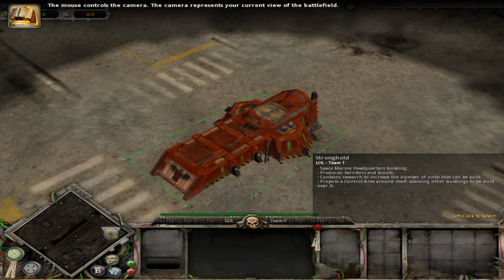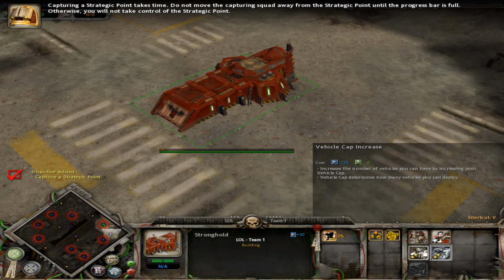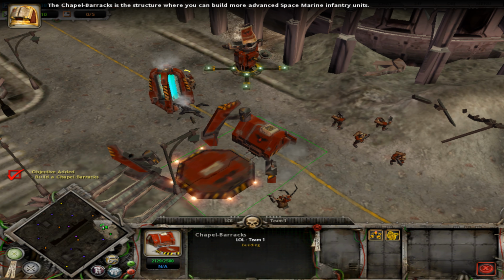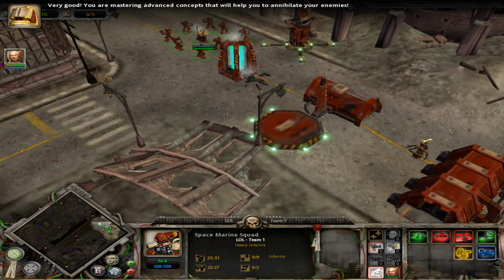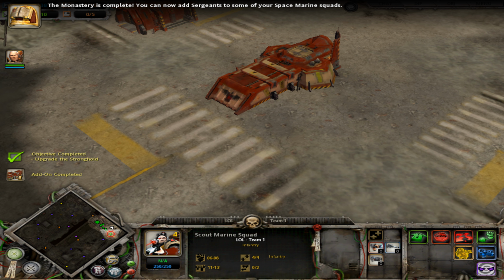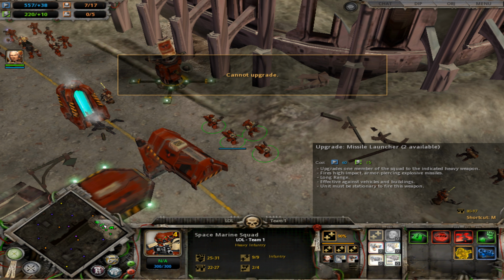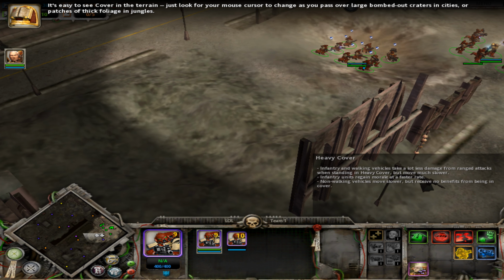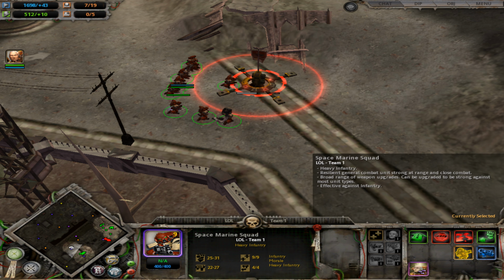Warhammer 40.000 Dawn of War Master Collection Gameplay 4K / 2006 / Strategy AAA